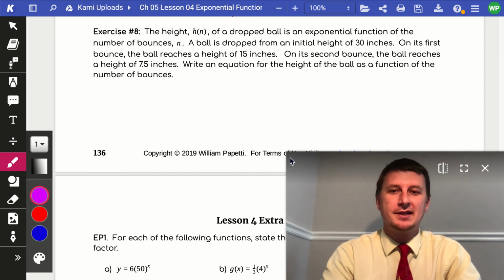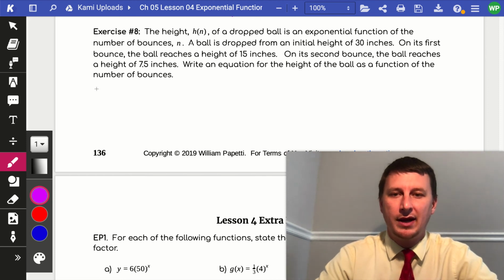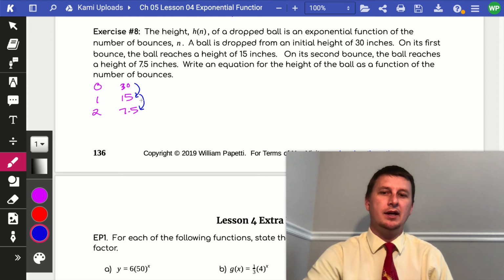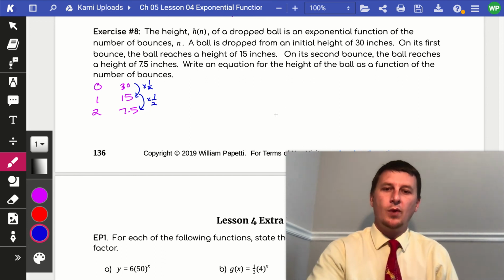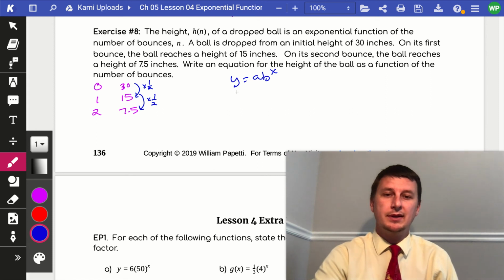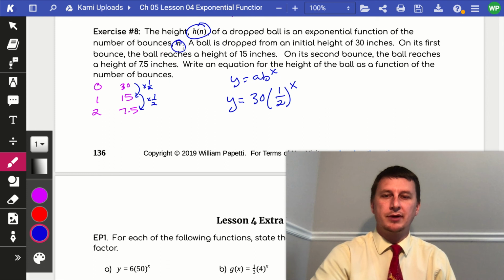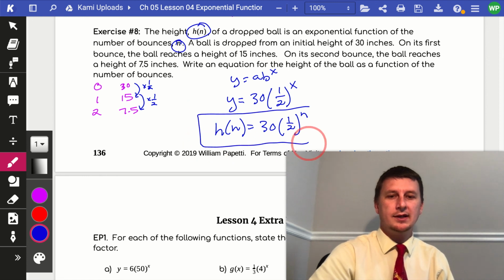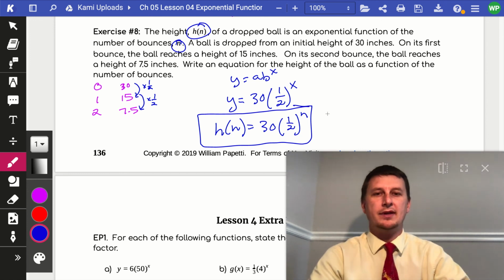Chapter 5 Lesson 4 Exponential Functions Exercise 8